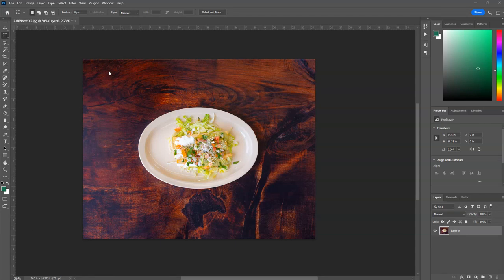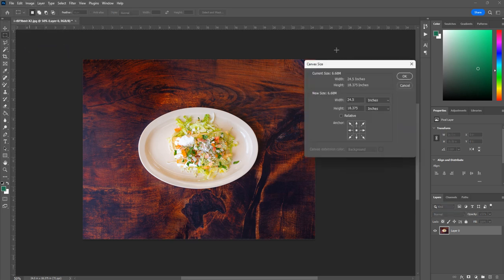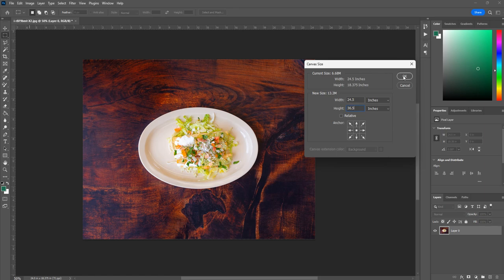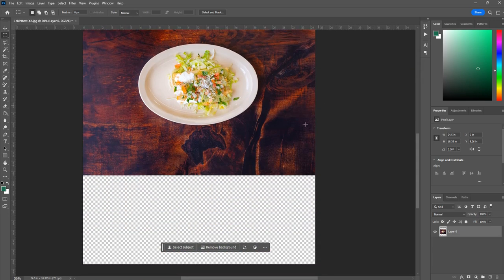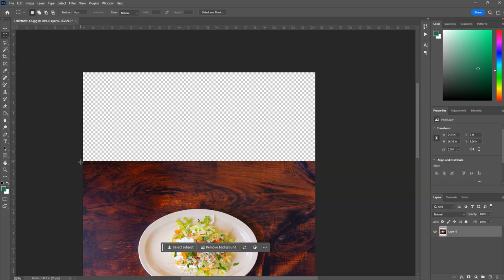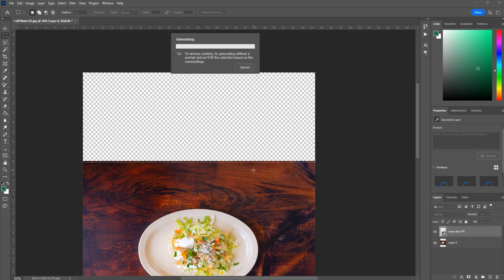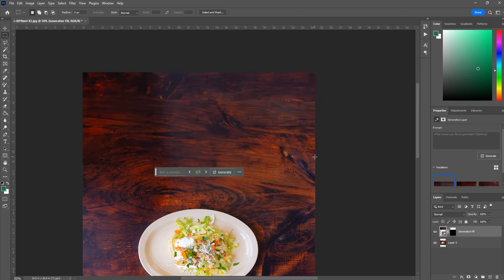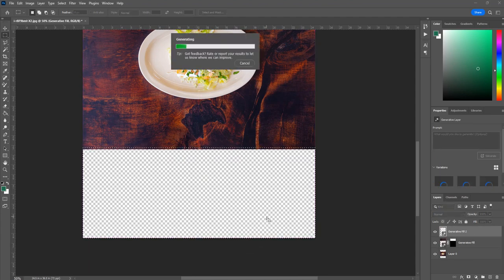Design | Photoshop | Extending raster background images using generative fill